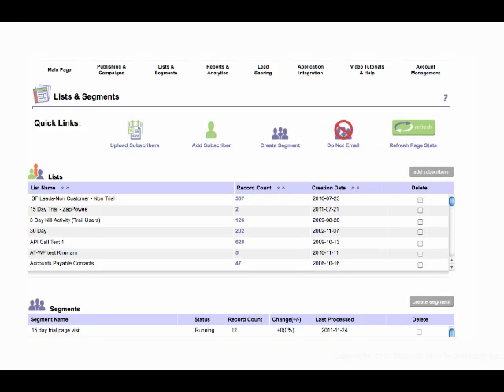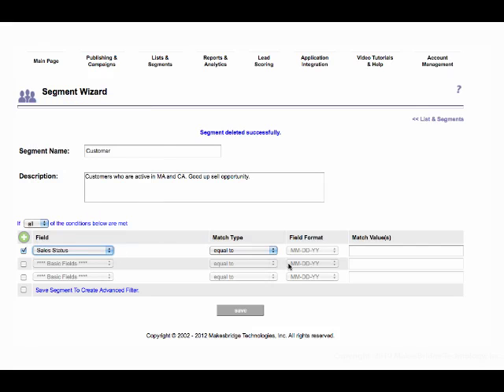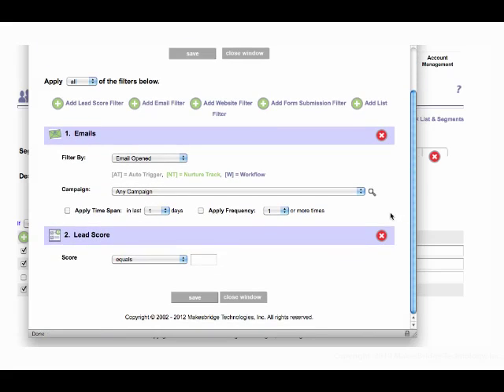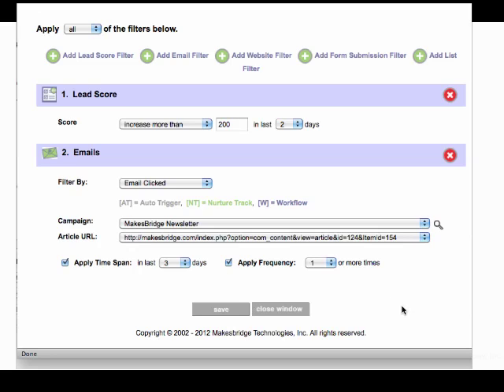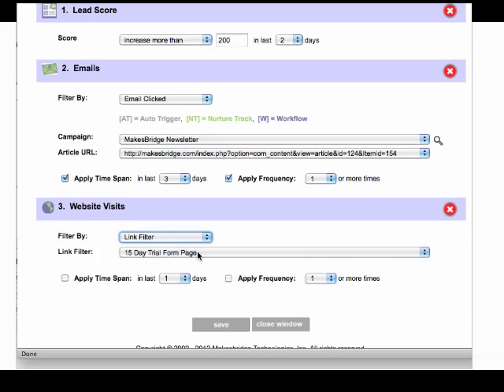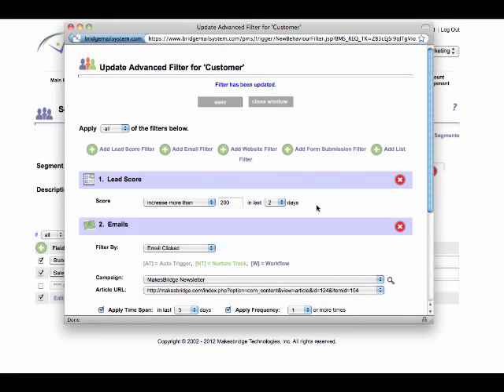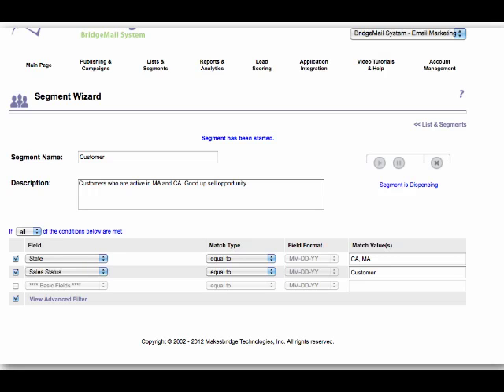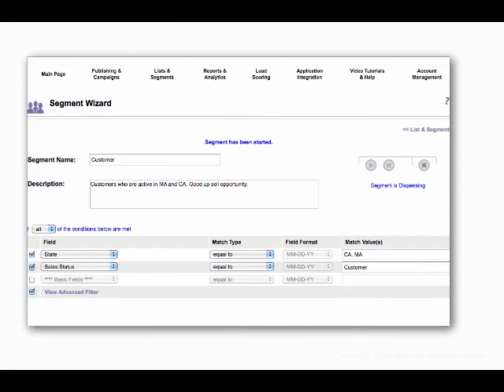Segmentation that saves time and hassle!